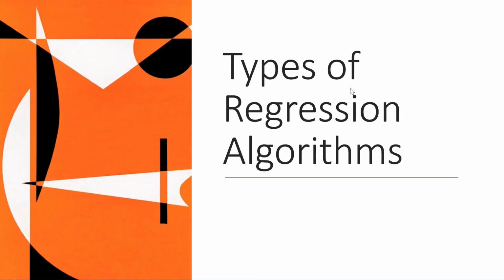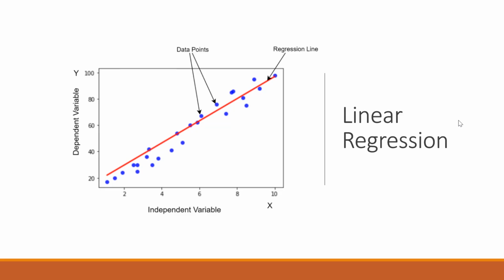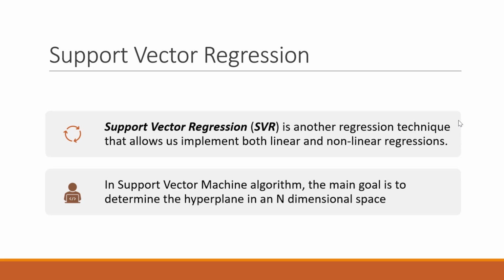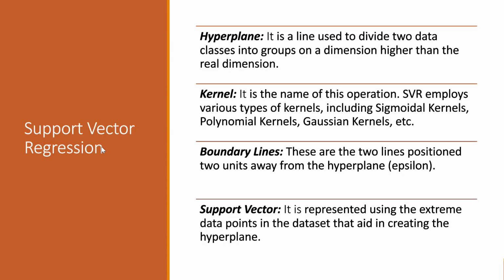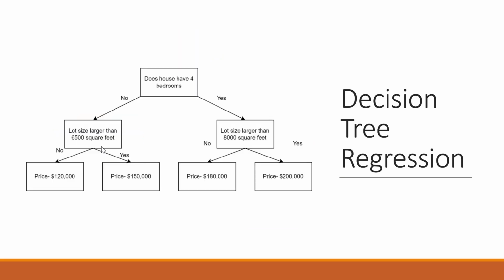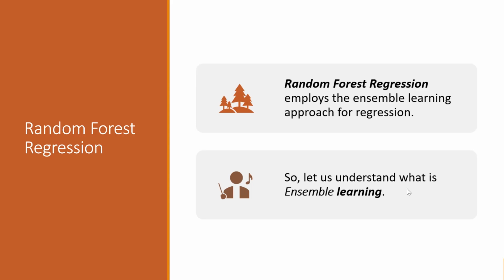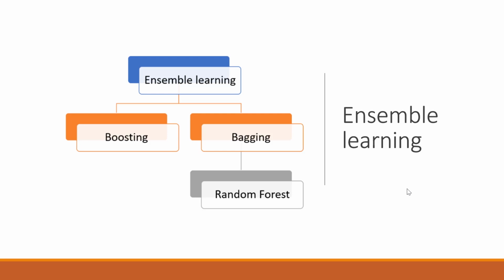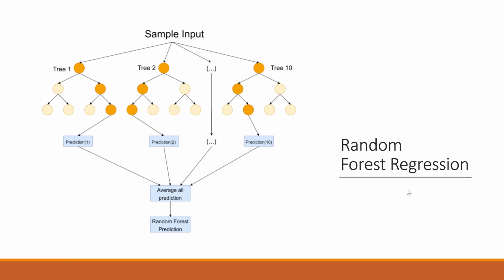Types of Regression in Machine Learning | Linear, Polynomial & Logistic Regression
Learn the most important types of regression models in Machine Learning with this beginner-friendly tutorial. This video explains Simple Linear Regression, Multiple Linear Regression, Polynomial Regression, and Logistic Regression with visual examples and real-world use cases.